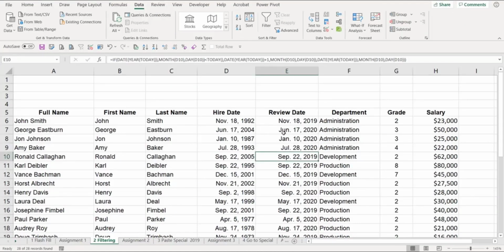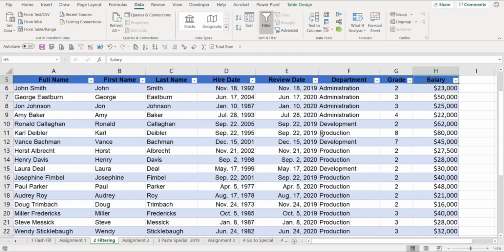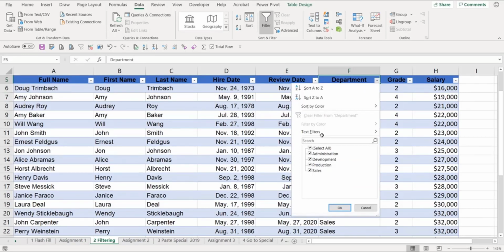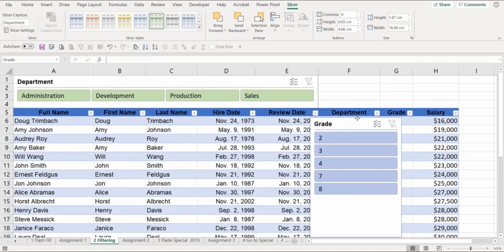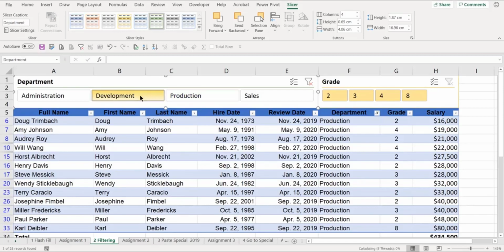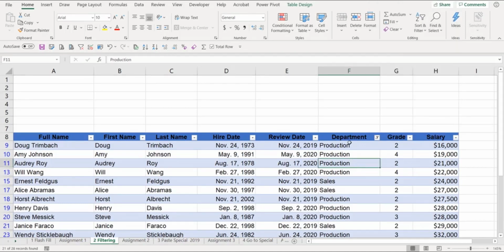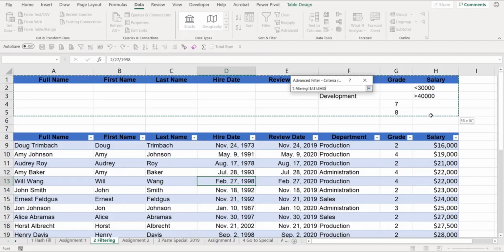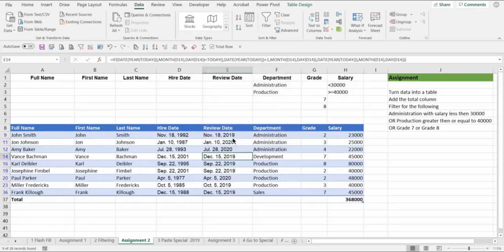Excel Top-10 | #2 - Tables and Filters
Become a proficient user of filters in just 15 minutes.
Learn how to set filters, keyboard shortcuts, slicers and more advanced settings.
Episode 2 of the Excel Top-10 series by PowerConcepts.

Created by the CEO of PowerConcepts, Frank Byl.
Find out more on powerconcepts.ca